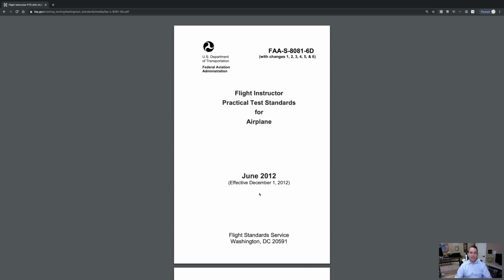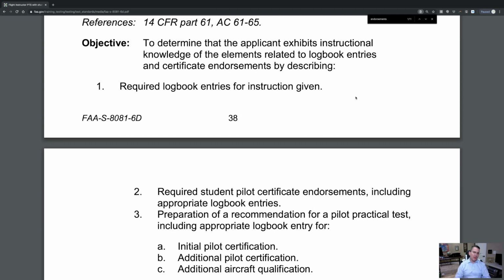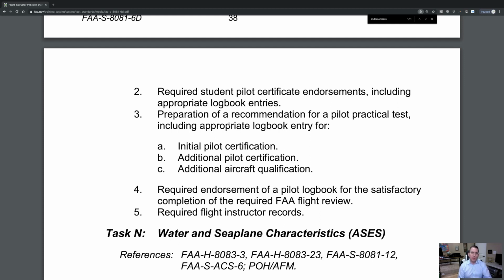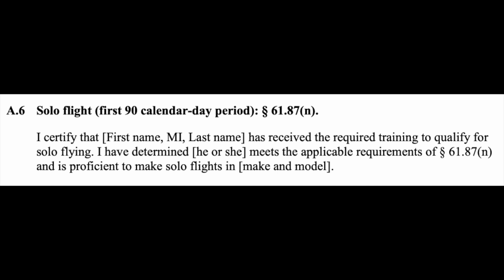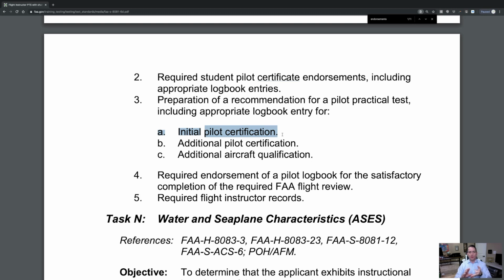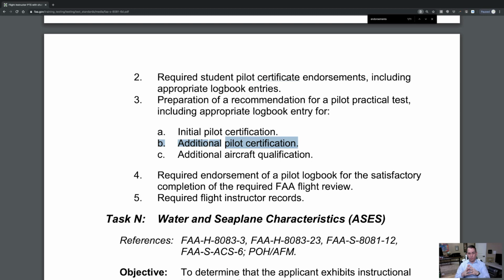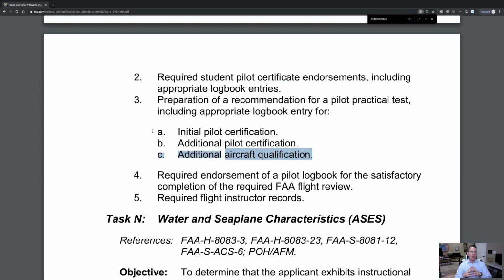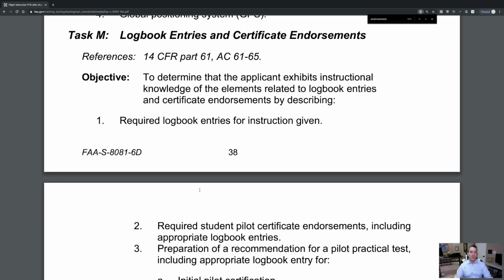Log Book Endorsements for the CFI Check Ride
Whether you are taking the initial CFI practical test, an add on CFI practical test, up for CFI renewal, or CFI reinstatement, the knowledge of endorsements is a mandatory item that must me discussed.

This video will take a close look at the CFI PTS and review all of the items that are required for endorsements for that test. Please post any questions that you may have below.

Specific Coverage Area - Area of Operation II, Task M

For a more complete guide to the CFI practical exam, try my book. It is filled with detailed information about FOI's, regulations, and endorsements. It is written from the examiner's perspective, as well as a veteran CFI and an active student.